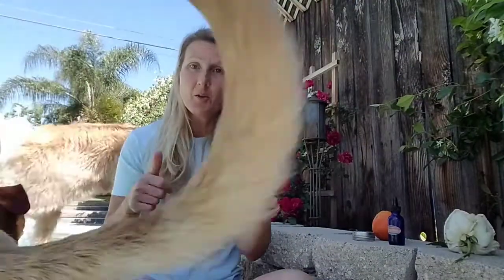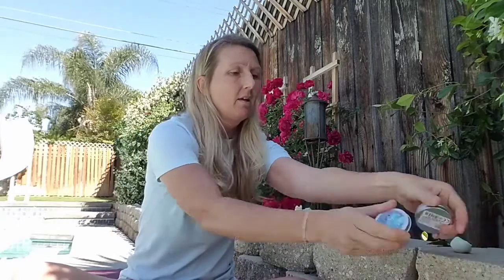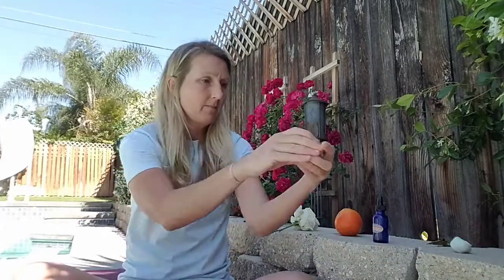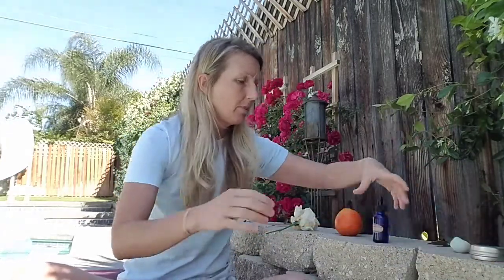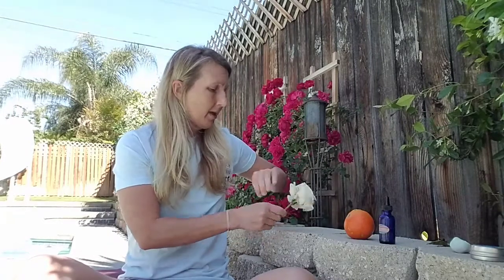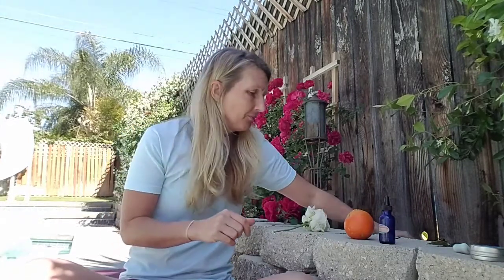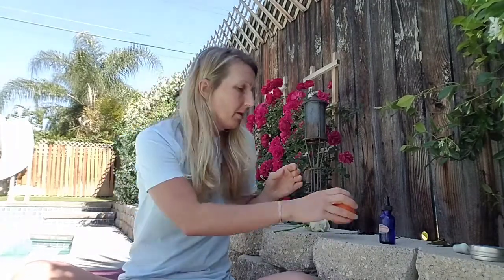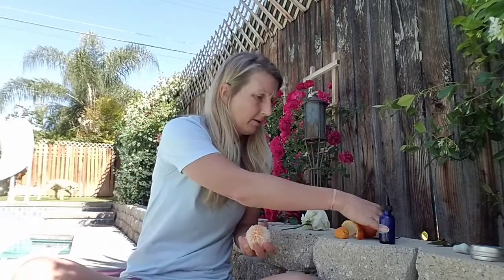Monday Breathing: Tangerine Grounding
Not sure how you are feeling? JOIN THE CLUB!! Short and sweet. 5,4,3,2,1, grounding and 4,4,4,4 breathing! Happy Monday! Here is a helpful grounding and breathing tool to bring yourself back to the present. You've got this day!!
If you are struggling with depression, anxiety, or suicidal thoughts, PLEASE reach out to a mental health professional. For domestic violence, rape, abuse, incest or human trafficking contact RAINN at 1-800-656-HOPE (4673) or the National Domestic Violence Hotline: 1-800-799-SAFE (7233). In the Bakersfield area call The Alliance Against Family Violence and Sexual Assault toll free: 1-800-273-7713, LGBTQ Hotline: , 24 Hour Crisis Hotline